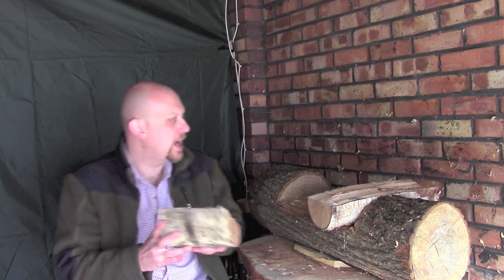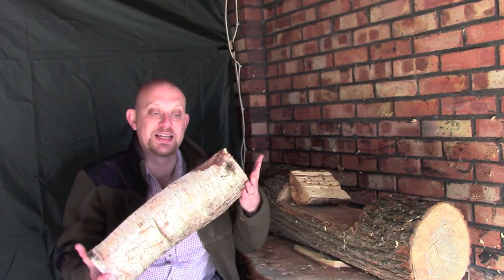Carving Woods - Take whats available!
A few thoughts on using wood for carving that may not at first seem useable or ideal.
I have carved with lots of different qualities of wood and have found that most tend to work out ok.
There are some schoools of thought that you should always use the ideal piece of stock for a carving project and though I agree it is a good idea to use the best wood availible to you it isnt always possible to do so, as nice as it would be to have freshly felled green timber for every project for most of us it is just not feasible.
What I am trying to show here is that there are many qualities of wood that can be used to acheive a good carving that at first glance may seem only good for scrap.